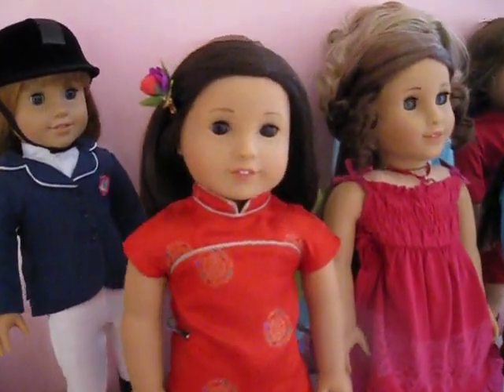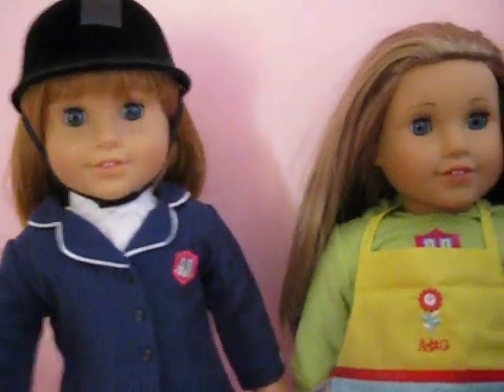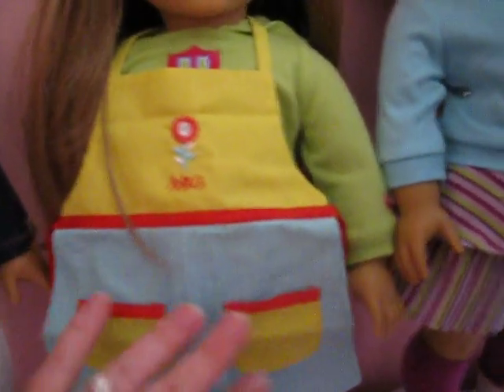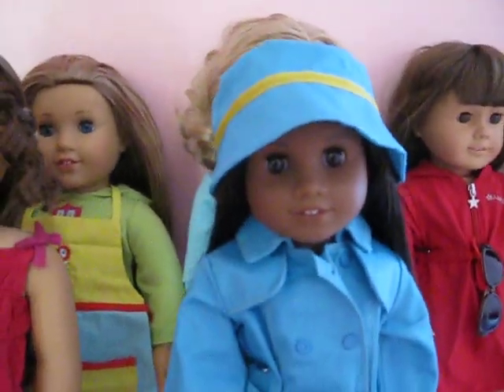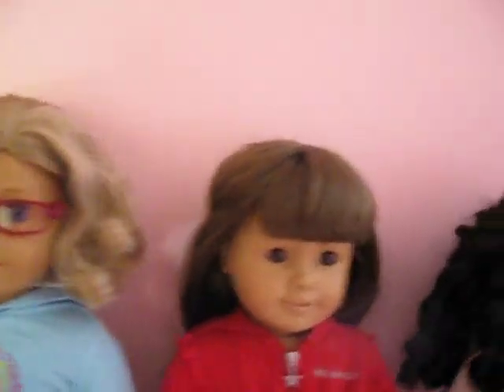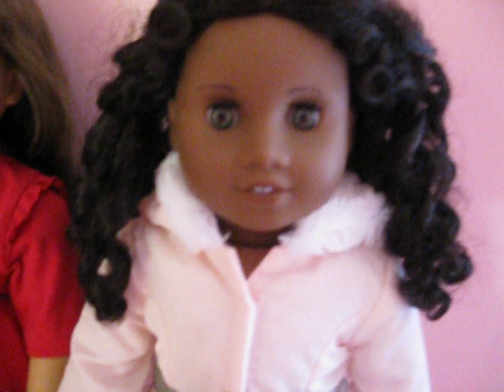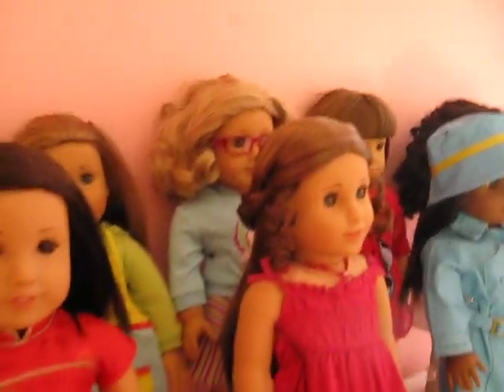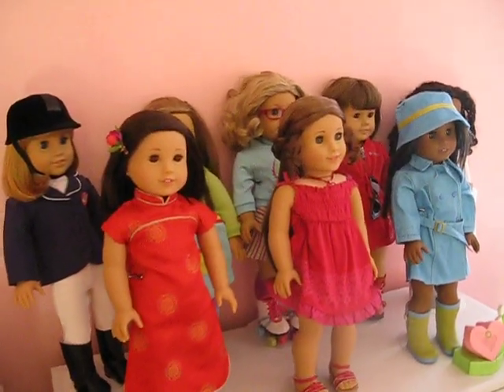MAG #40 and other reviews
It's a doll update and review!